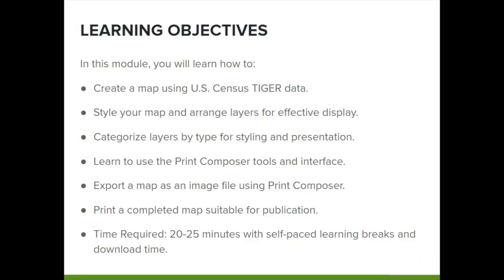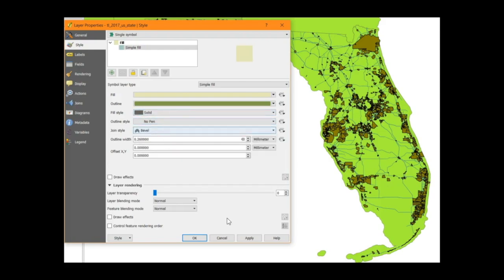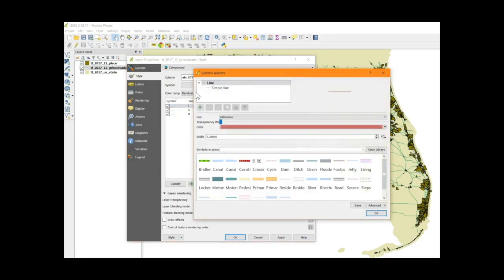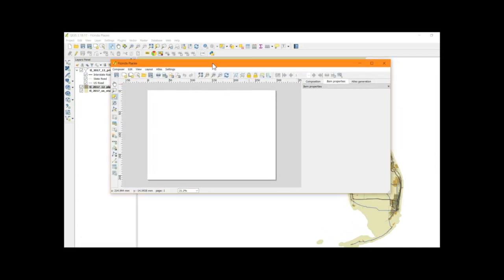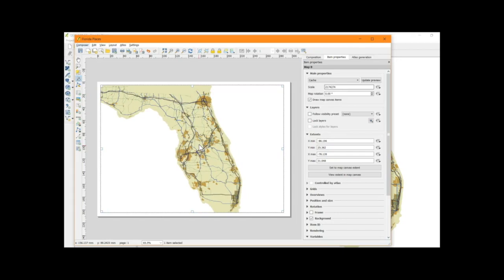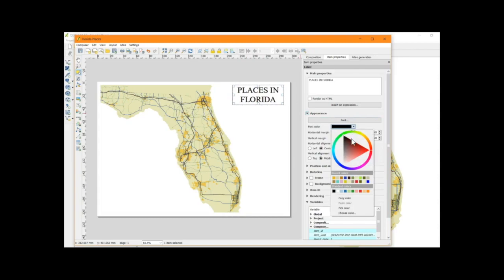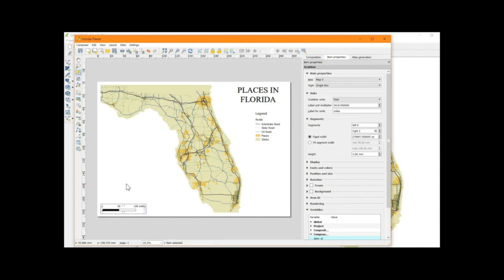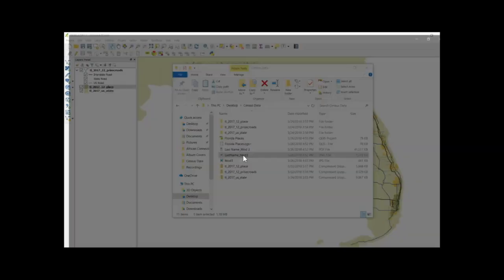GIS - Module 3: QGIS Basic II: Create a Basic Map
In this module you will learn how to create a map suitable for publication using TIGER spacial data. You will also learn how to use Print Composer tools, style your map and arrange layers.